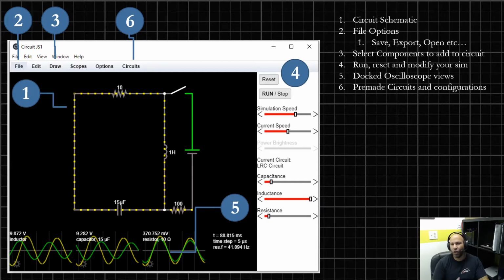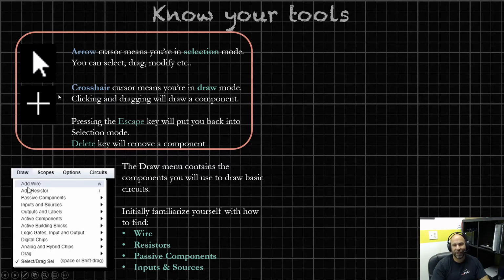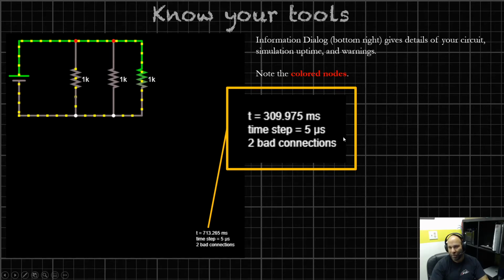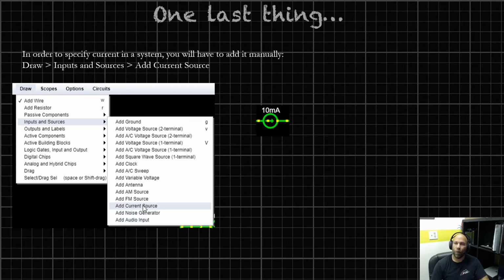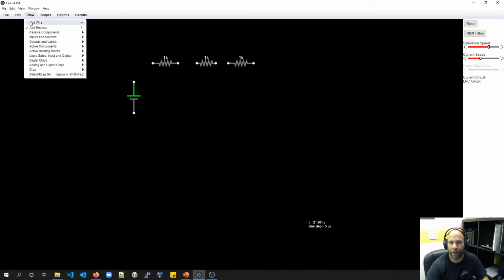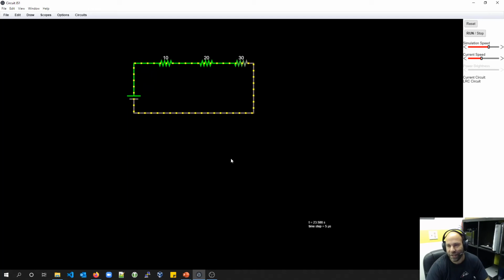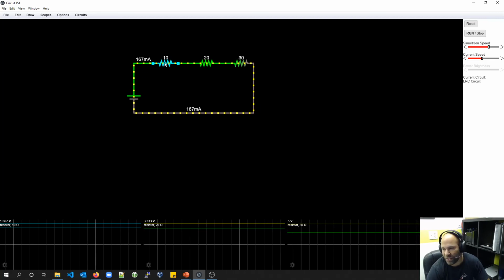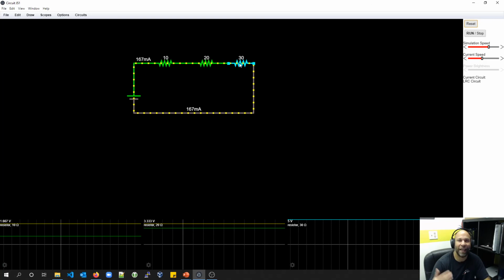ESYST-101 - (Lecture) - Week 04x01: Total Resistance (parallel circuits)